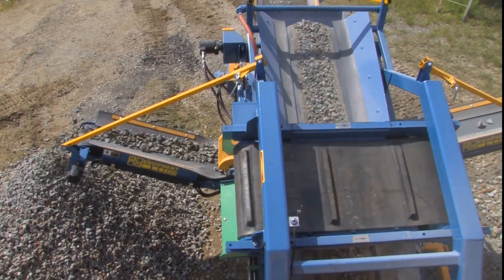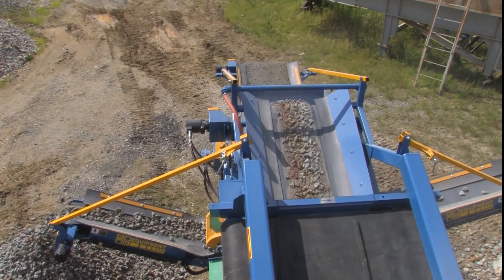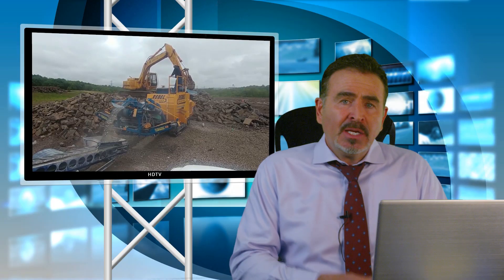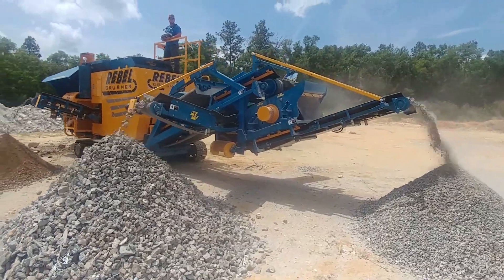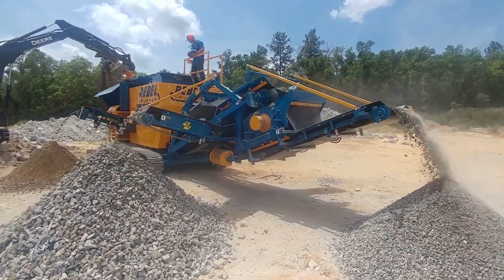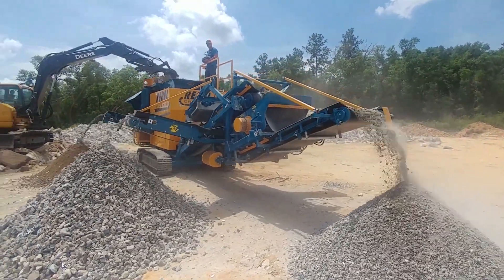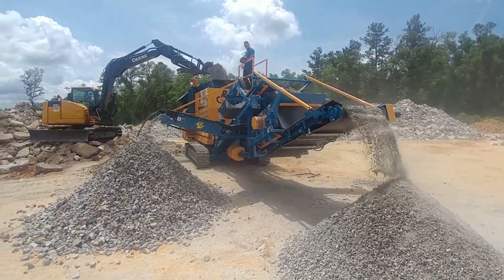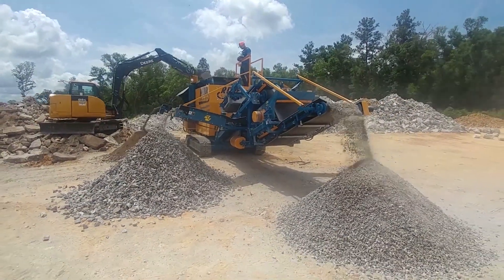How Does the Rebel Crusher Compare to Other Jaw and Impact Crushers?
How does the Rebel Crusher compare to other jaw crushers and impact crushers on the market?  Does it have a crushing and screening system? Was it designed for the military?

We offer the largest track-mounted crushing and screening system on the market that is a legal load.  See how it compares!

Bob with Rebel Crusher answers this question for you. Make the smart decision when buying a crusher or screener. Choose the Rebel Crusher!